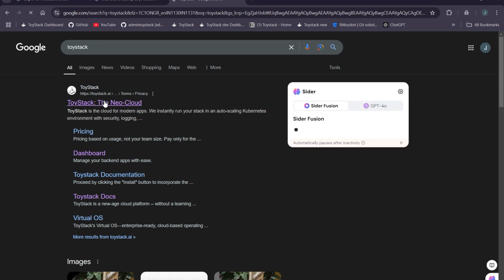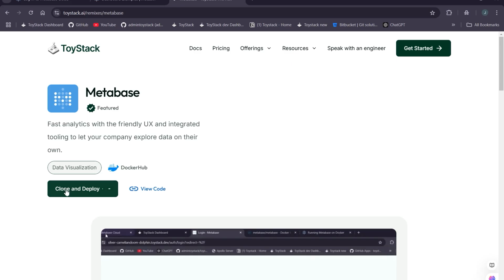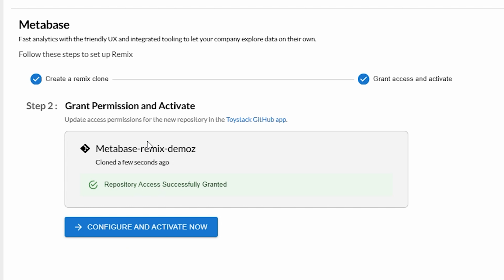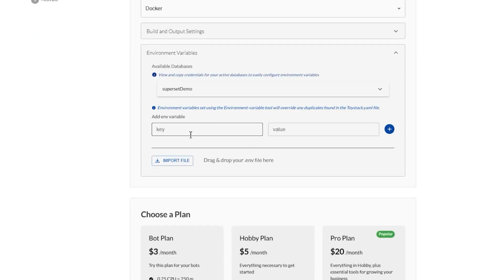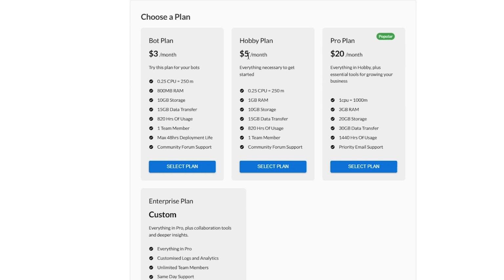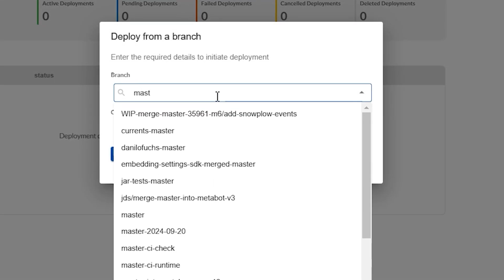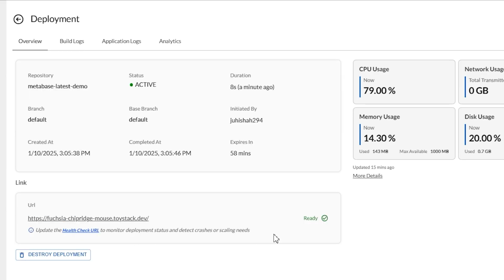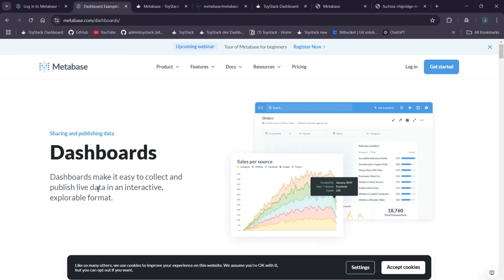Deploy Metabase in Minutes with Toystack Remix Marketplace | Step-by-Step Guide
Welcome to Toystack’s official channel! In this video, we’ll show you how to deploy Metabase effortlessly using the powerful Remix Marketplace feature. Simplify your data analytics workflows with our one-click deployment process.

What You’ll Learn:
How to navigate the Toystack dashboard to deploy Metabase.
Step-by-step instructions to configure and deploy Metabase.
The benefits of using Toystack’s Remix Marketplace for scalability and speed.
Timestamps:
0:00 - Introduction
0:09 - Accessing Toystack Dashboard
0:14 - Exploring Remix Marketplace
0:23 - Cloning and Deploying Metabase
0:50 - Configuring Environment Variables
1:01 - Completing Deployment
1:12 - Final Preview of Metabase Application
Why Use Toystack?
✅ One-Click Deployments: Simplify hosting with pre-configured templates.
✅ Scalable Infrastructure: Kubernetes-powered for effortless scaling.
✅ Enterprise-Grade Security: ISO-certified hosting for your sensitive data.
✅ Affordable Plans: Start deploying for as little as $5/month.